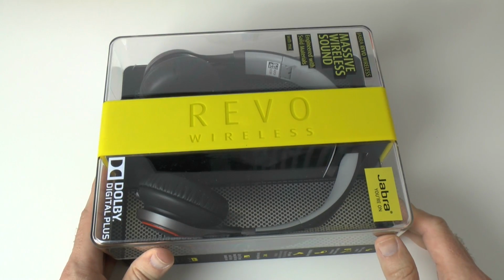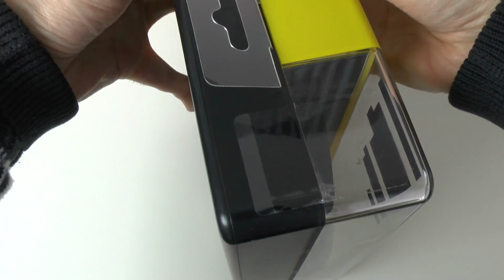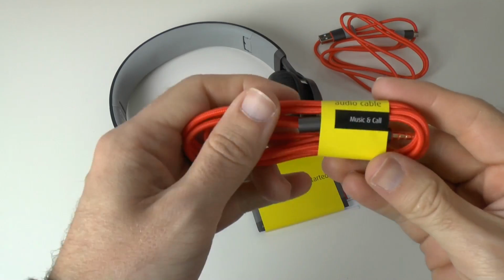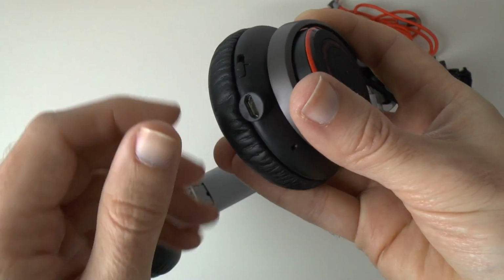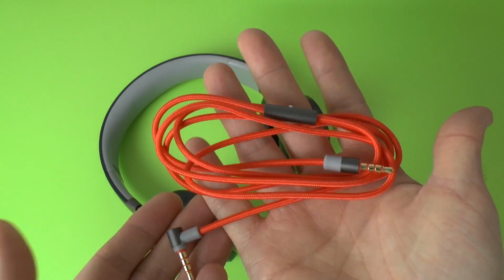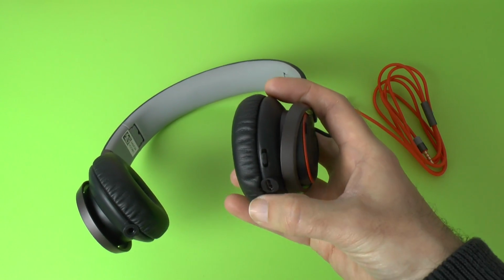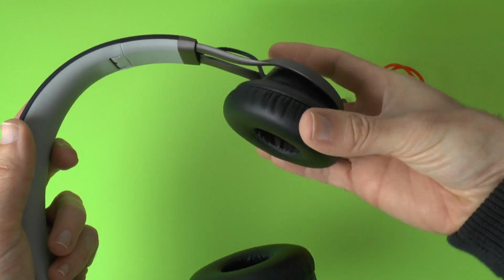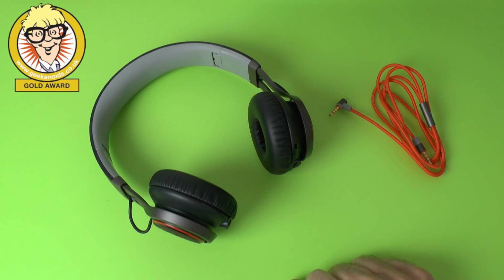Jabra REVO Bluetooth Wireless Headphones Unboxing & Review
Jabra REVO Bluetooth Wireless Headphones Unboxing & Review ... not only did Jabra get the colour right, but they have produced a multi-feature set of wireless headphones. Check out what you get in the box, plus how they perform in our full review.

Help Support the Geekanoids Channel - it's FREE !!!